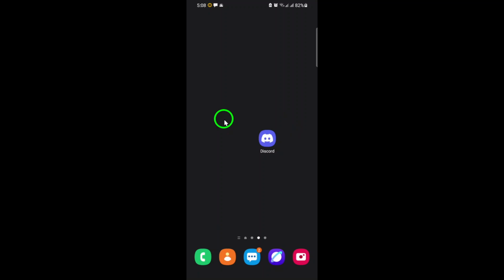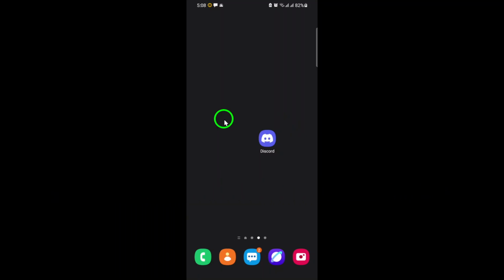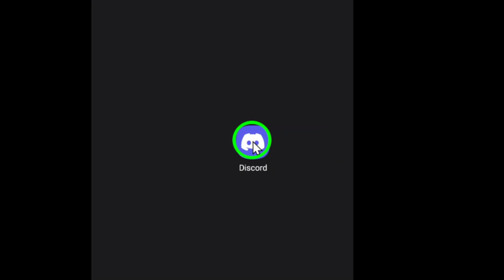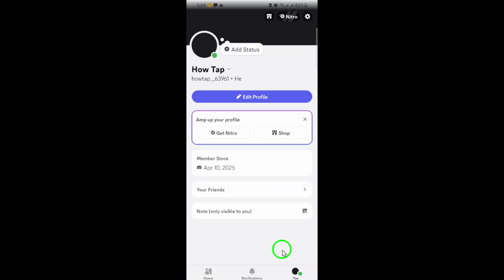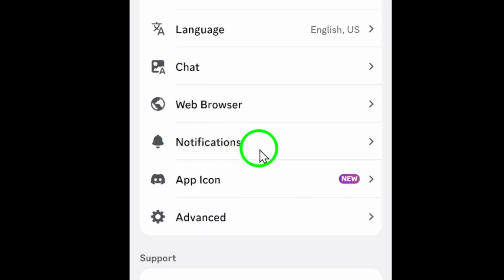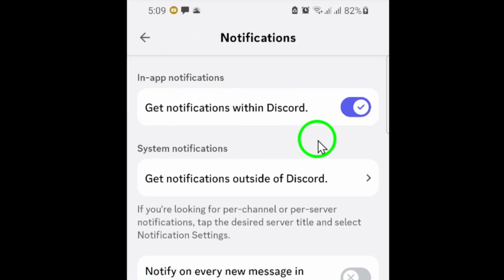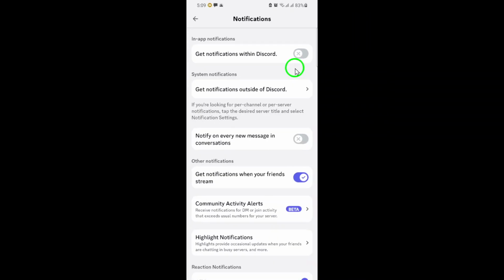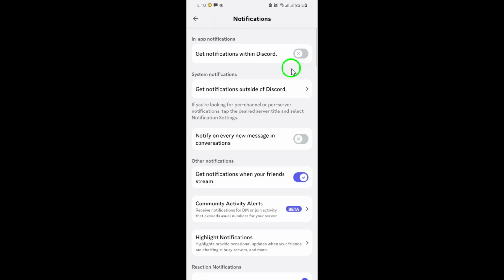How To Disable Get Notifications Within Discord Mobile (Updated)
Learn how to disable Get Notifications Within Discord Mobile with this updated step-by-step guide. If you want to stop receiving in-app notifications and enjoy a quieter Discord experience, follow these quick instructions for both Android and iOS.

1. Open Discord

2. Tap your profile picture in the bottom-right corner

3. Go to User Settings then Notifications

4. Toggle off Get Notifications Within Discord-
Timeline:
00:00 Start
00:12 How to do it
01:05 End